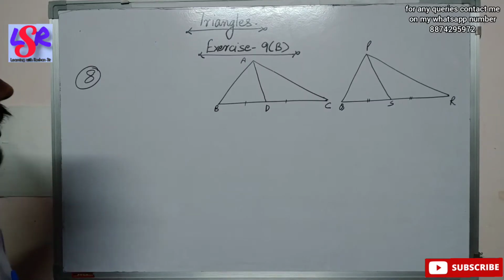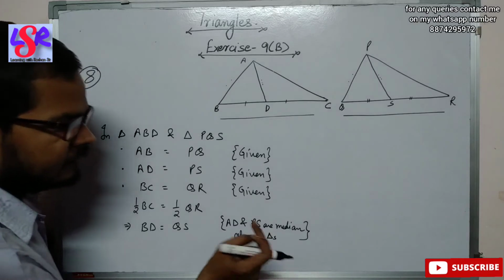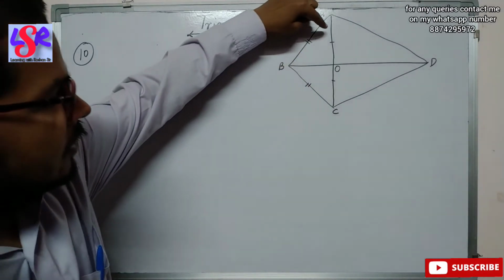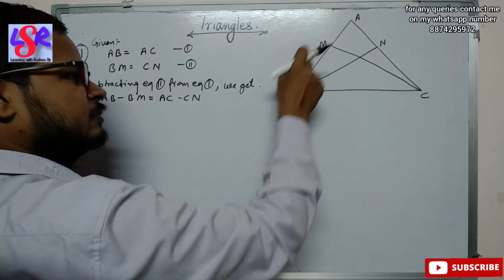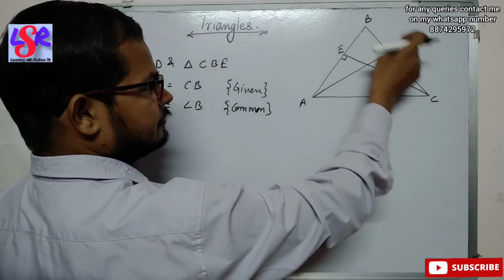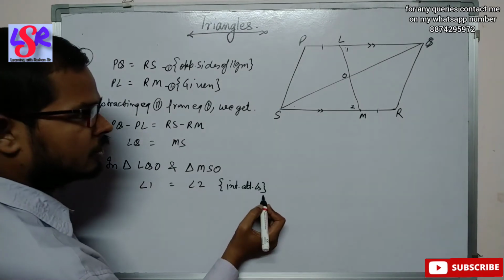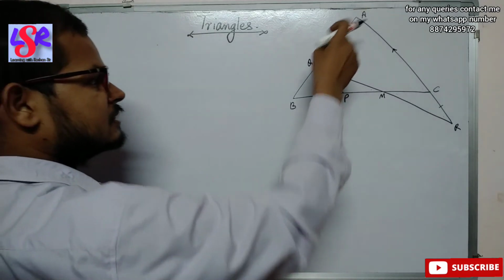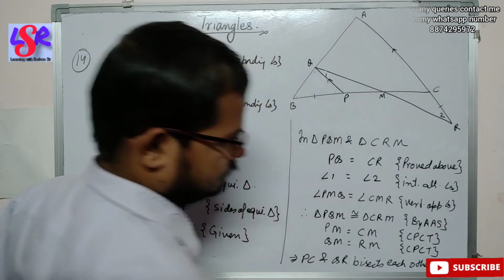Class 9, Triangles, Exercise 9(B), Q.8 to Q.14 Concise Mathematics... Roshan Sir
In this video we learn about the concept of congruence of triangles and also do the questions based on it.

Here we have discussed Q.8 to Q.14 of exercise 9(B)